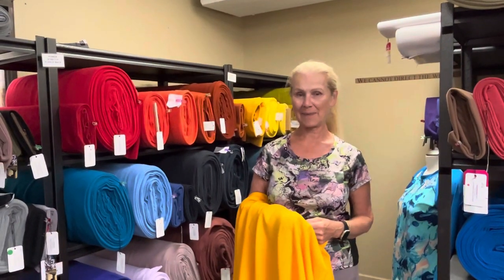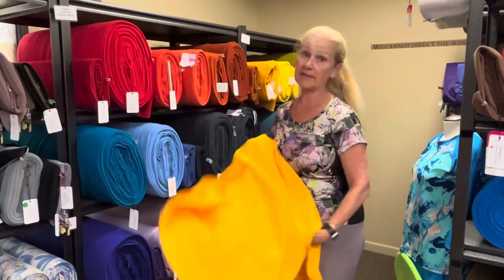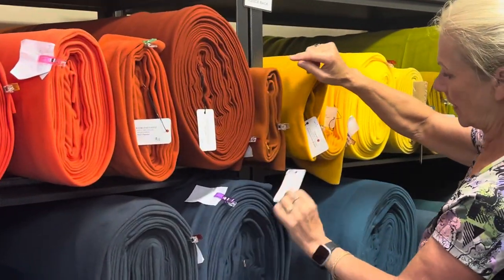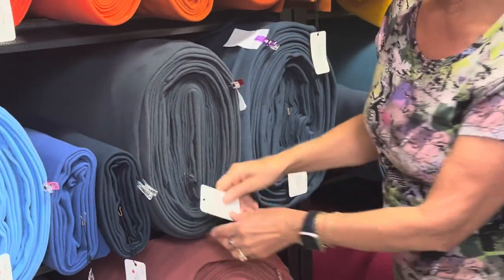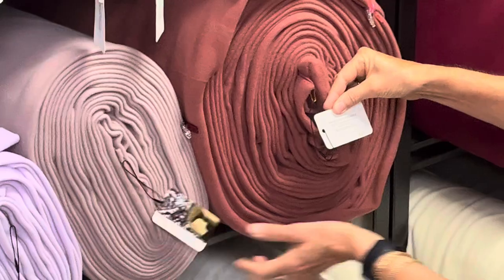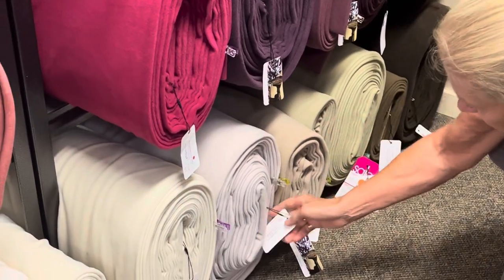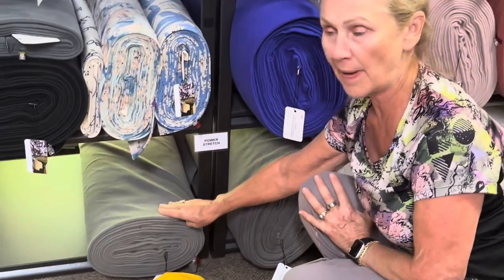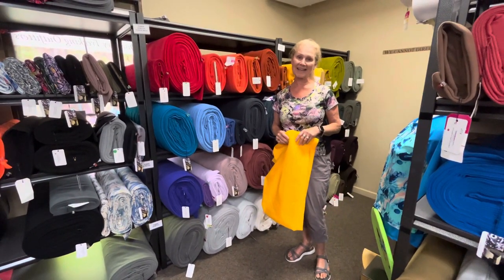Polartec Power Stretch Fleece Backed Colours!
This video showcases the huge array of colours of Polartec Power Stretch Fleece currently in stock at Discovery Fabrics (as of July 2024)!  Head to our website to see a labelled photo of all colours discussed in this video